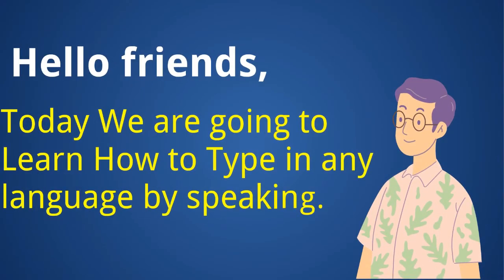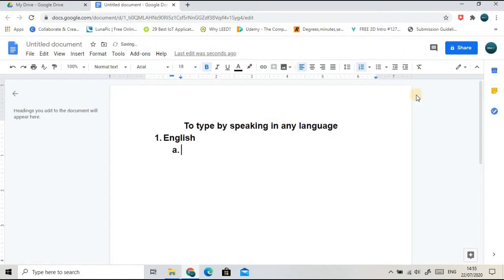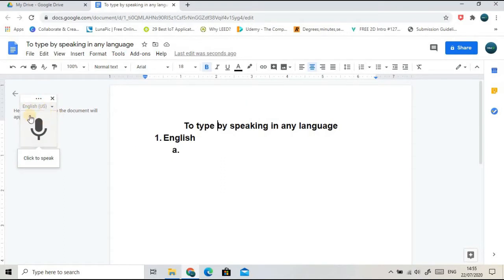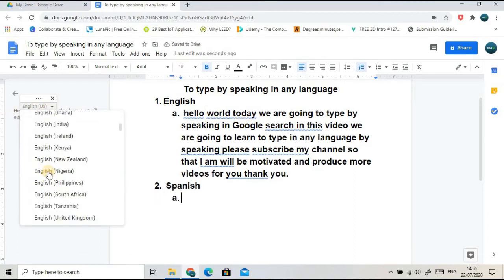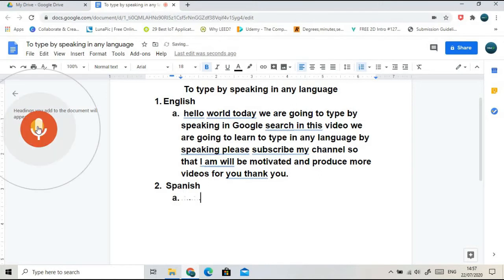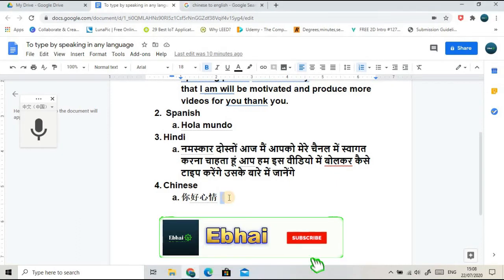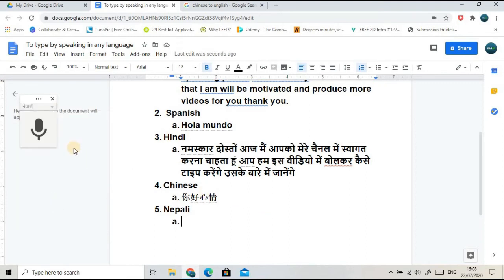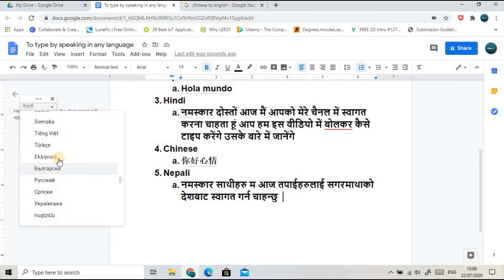Best Free Speech to Text Tool | Human Voice to Text | Any Language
In this video Today we are going to convert a Voice to editable text format without using any software from our computer or mobile !!!

Here, I have mentioned step by step methods for converting a photo in any format or in any language to the editable text format in few steps.
Step 1:
Be Prepared for things to speak to convert into text.

Step2:
Get the access of an internet and login to google account.

Step3:
Open either of Google docs,sheets or slides

Step4:
Go to Tools option and Select Voice Typing with Mic button

Step5:
Type Faster than Ever